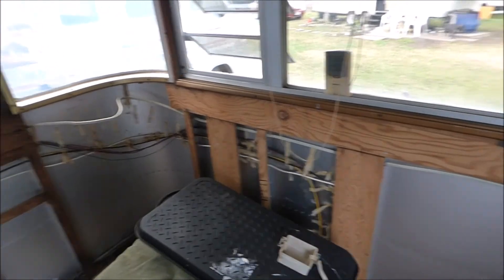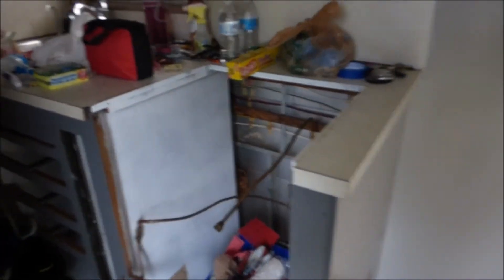1974 Silver Streak Reno Heavy breathing! Supplies and discussion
An update to what's happening with the Twinkie. I do hope to get this project finished soon.